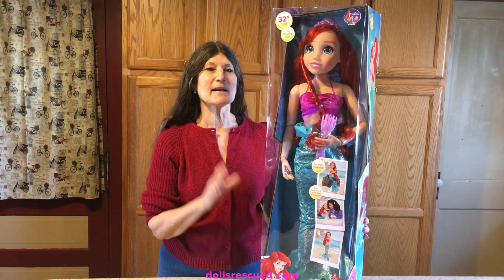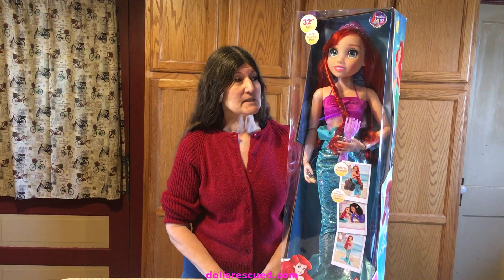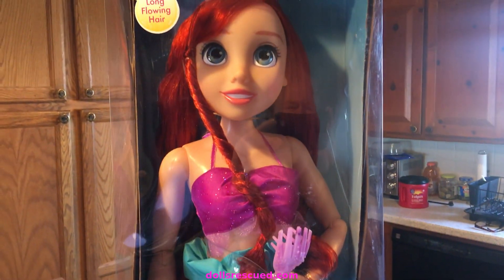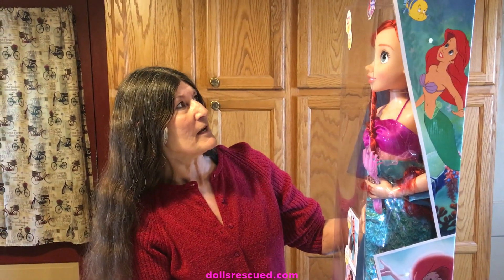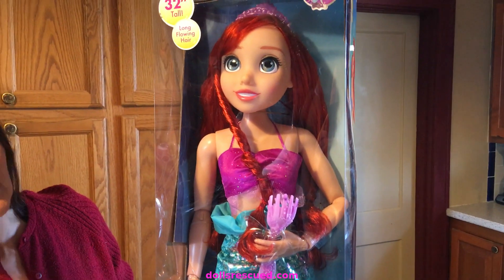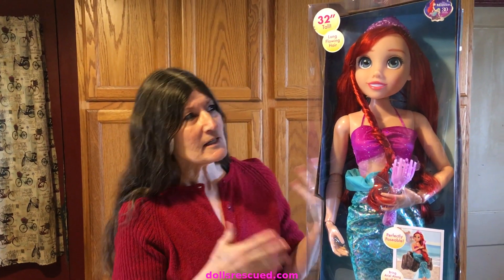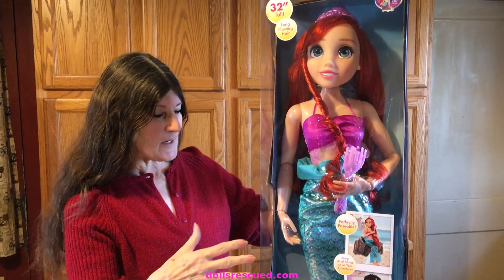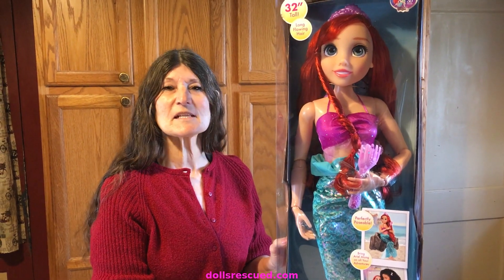Disney Princess Ariel 32 inch Review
YOU WILL NOT BELIEVE WHAT I PAID FOR THIS DOLL!  She's a different size than my 28" and 36" - 38" Barbie, Belle, Anna, Elsa, Alana, and other Disney Princesses, some of the clothing can still be shared.